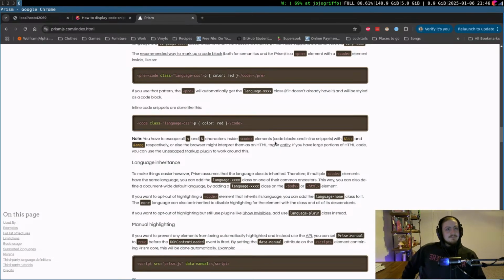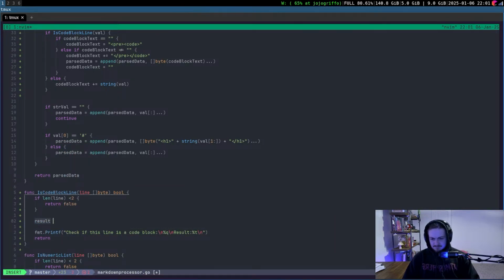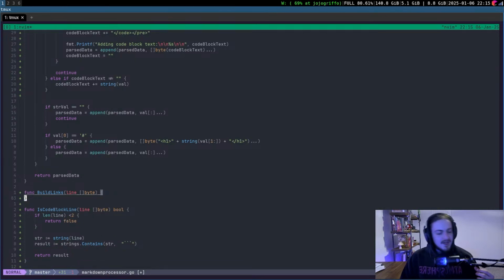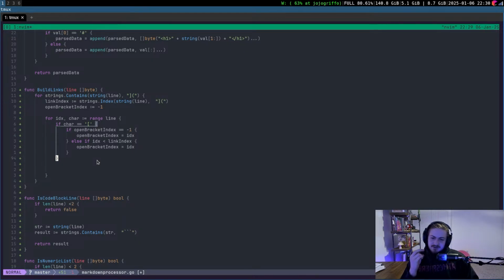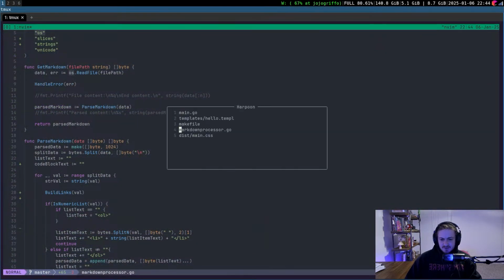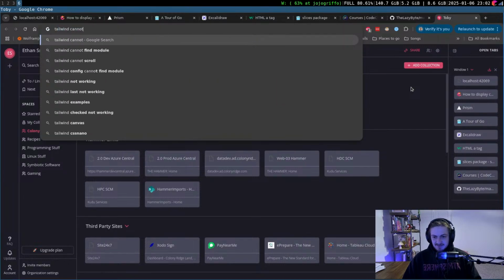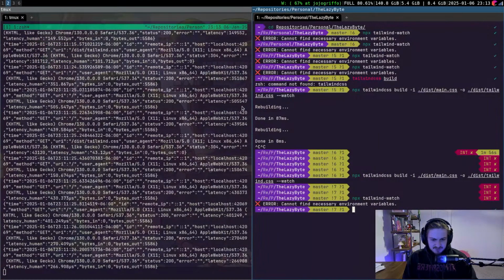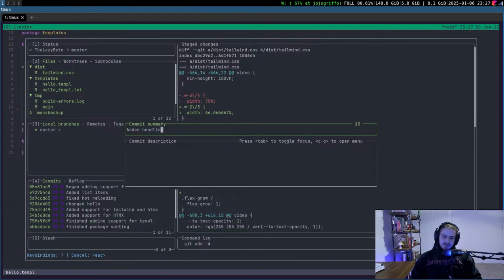Who needs JS? Building a blog w/ GO and HTMX